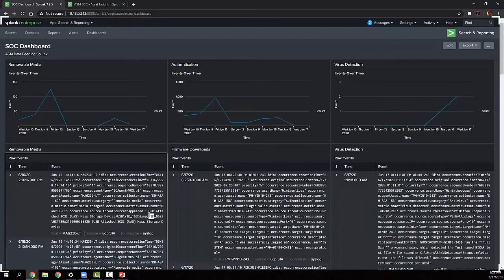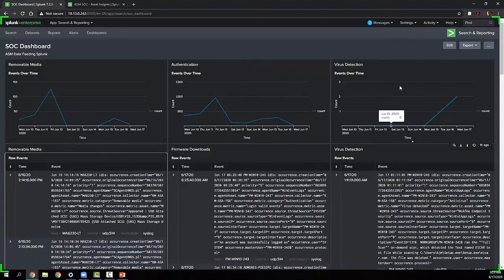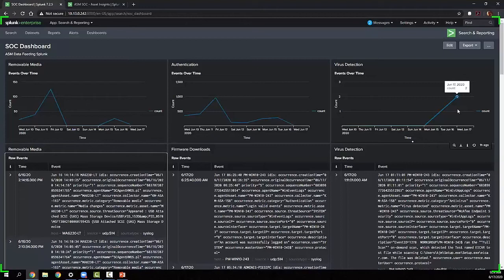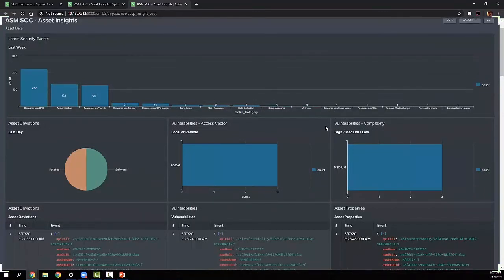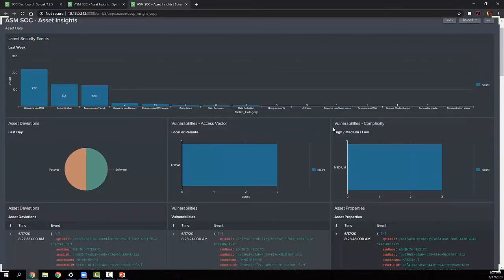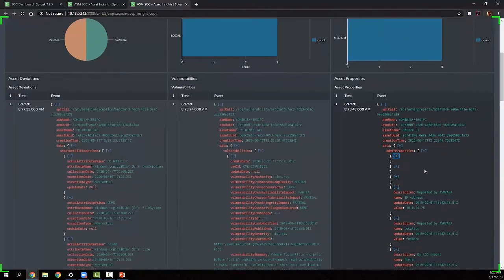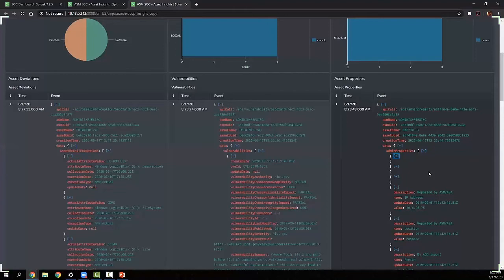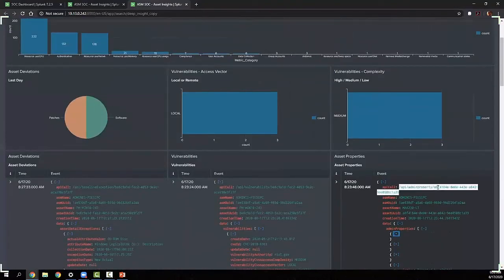OT SOC Enablement with Splunk & Industrial Defender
Learn how Industrial Defender can assist CISOs with their IT/OT convergence and SOC operational strategies.